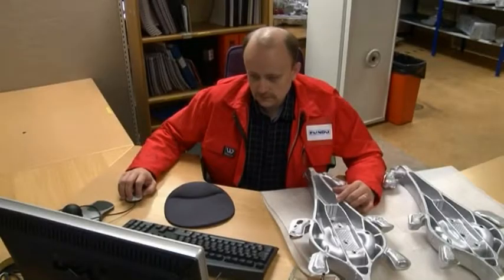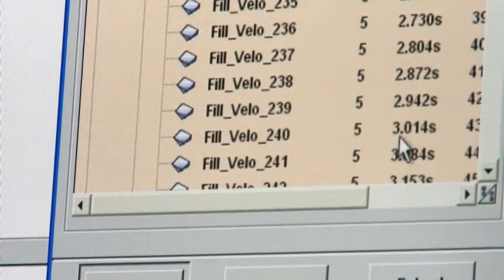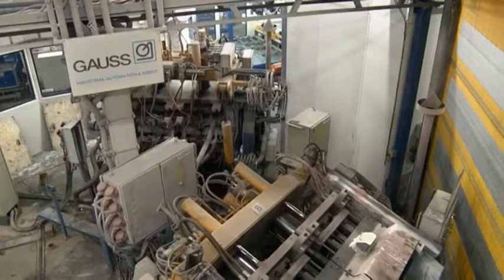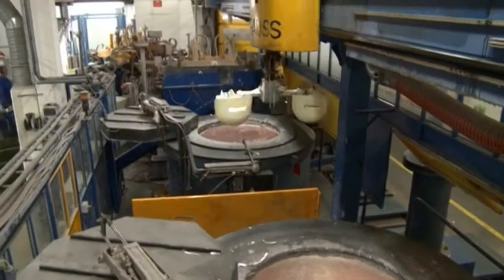Fundo Components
Springlink